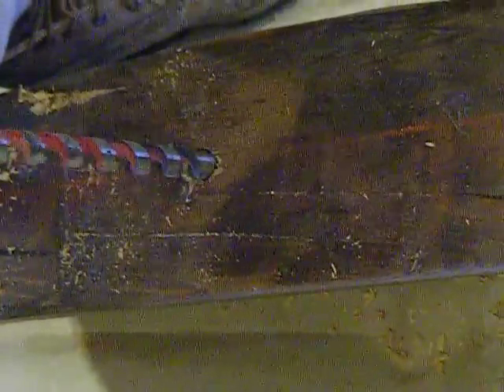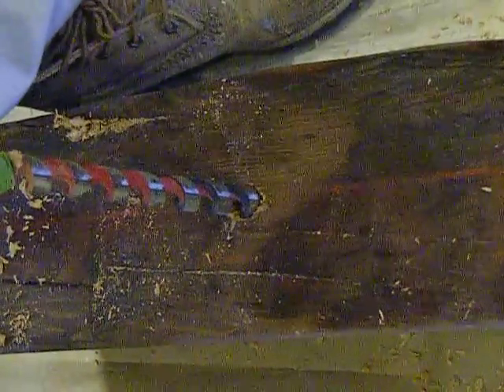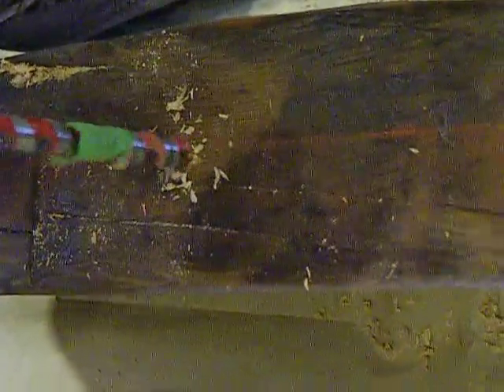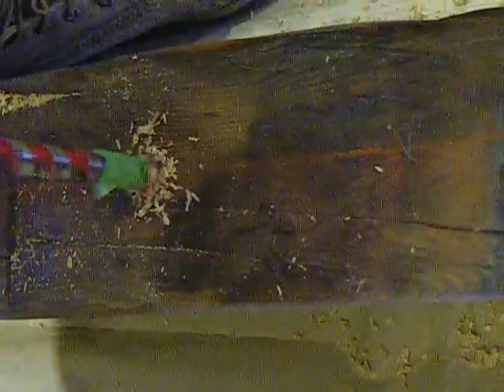Mantel Install 21